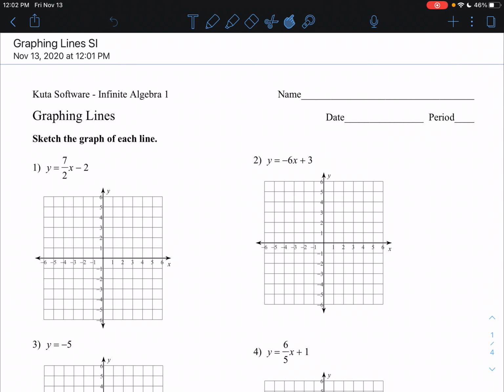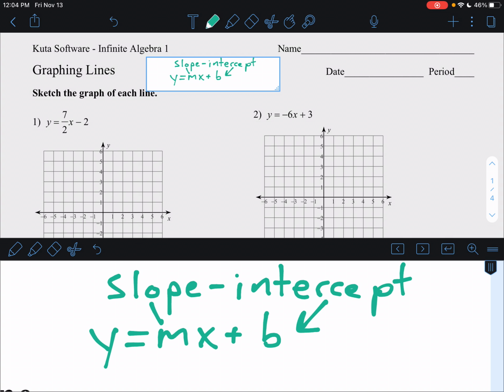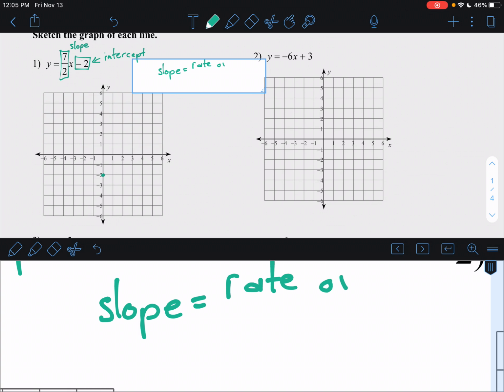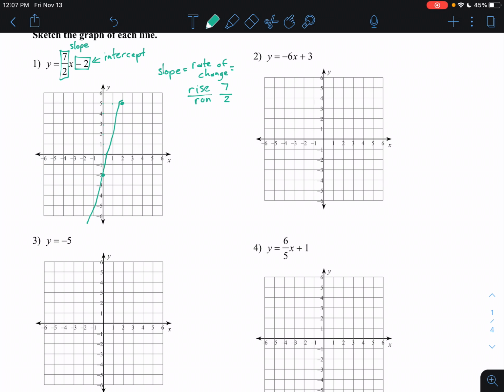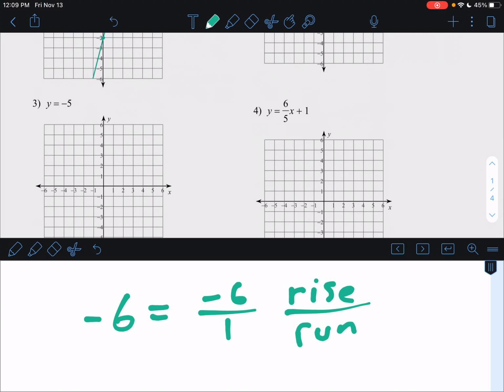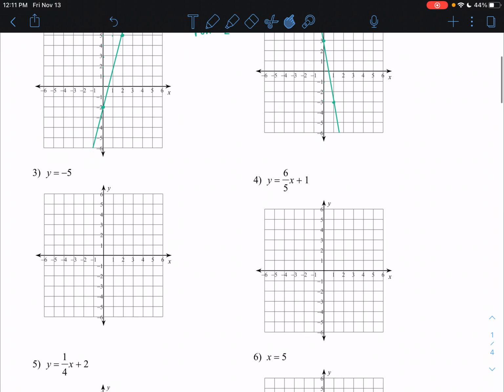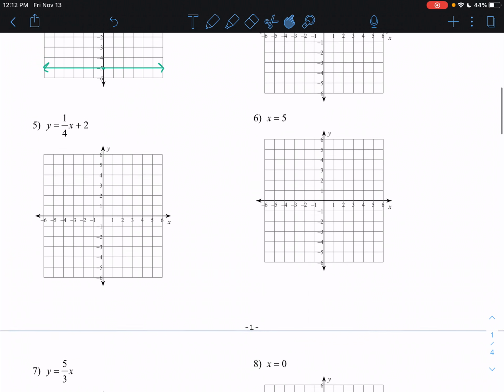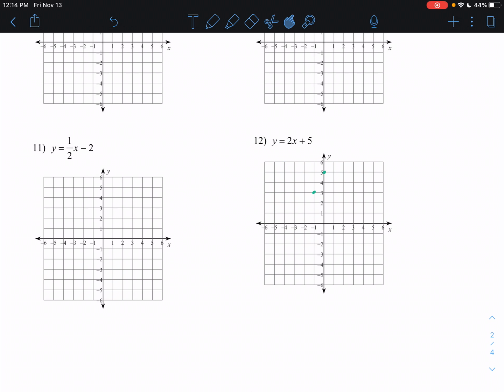Graphing Lines in Slope-Intercept Form